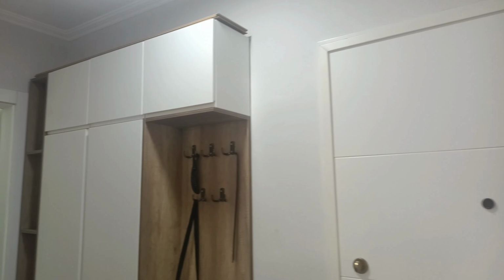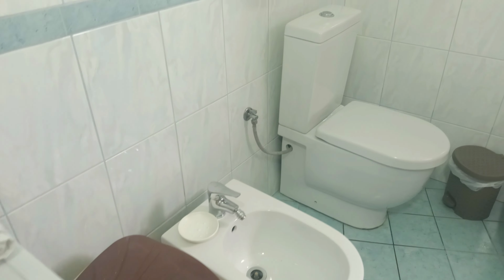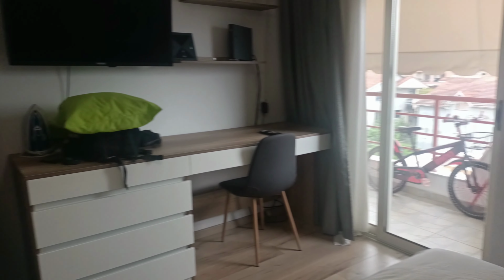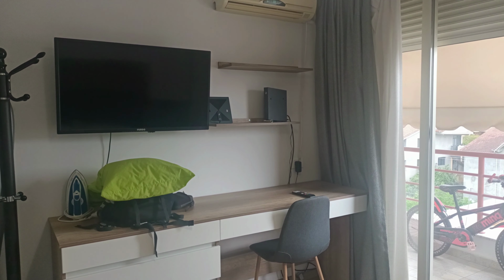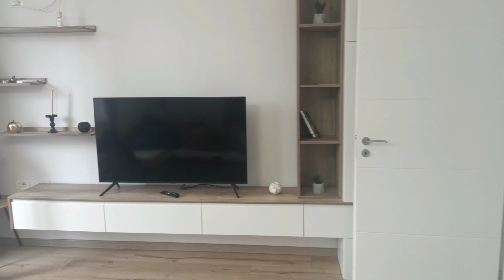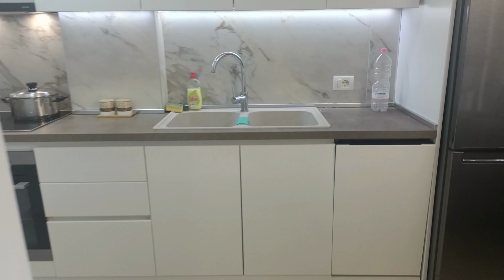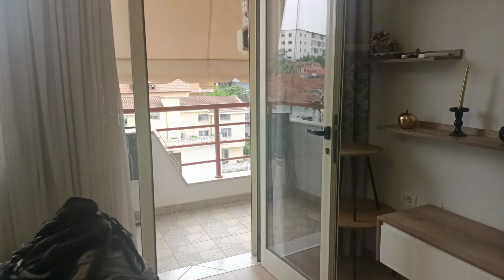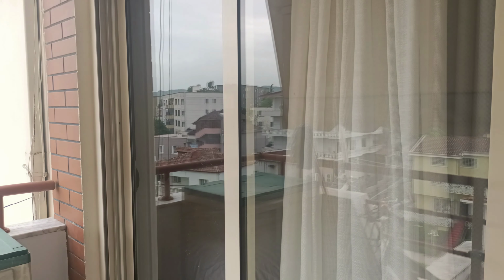Tirana Accommodation | My $30 FURNISHED Apartment Tour in Albania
We paid $30 USD for our first Tirana accommodation. It was a 1 bedroom apartment that contained a queen size bed, too much storage space to count, a dishwasher, oven, full-sized refrigerator, foyer, washing machine, smart TV, and had views of the mountains from the balcony.

The wifi was STRONG! 96 download and 29 upload made it easy to work from home as a digital nomad in Tirana.

This Tirana apartment was within walking distance of Grand Park of Tirana and Skanderbeg Square. It was the perfect place for first time visitors to Tirana.

Be unique. Be adventurous.